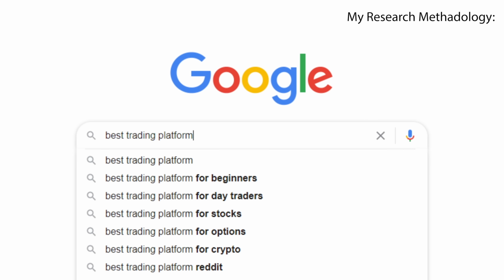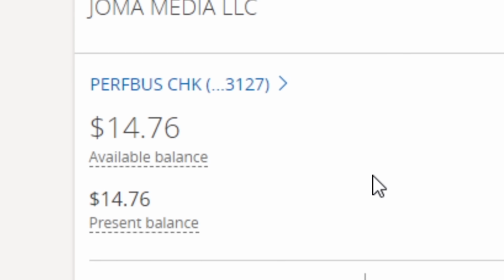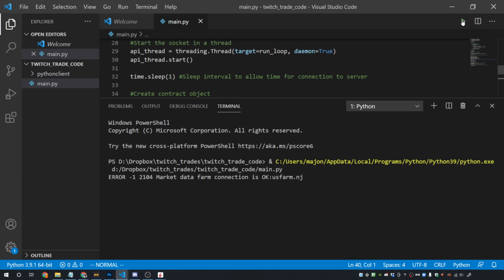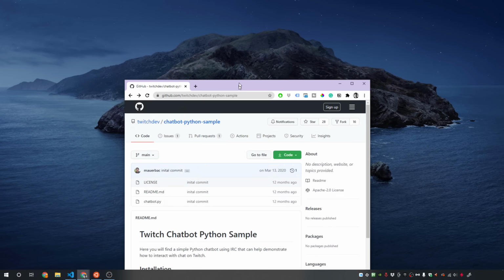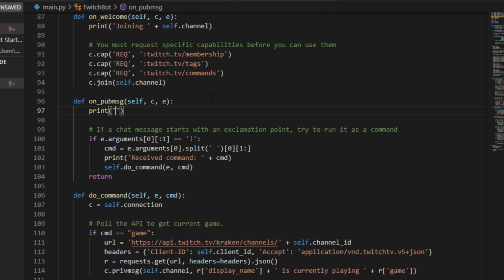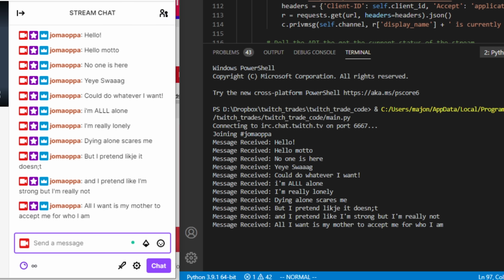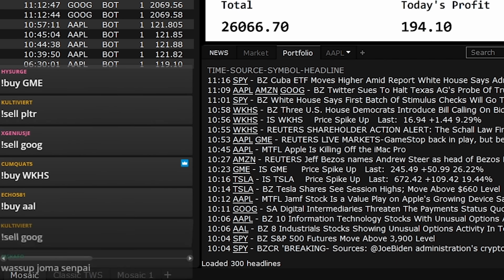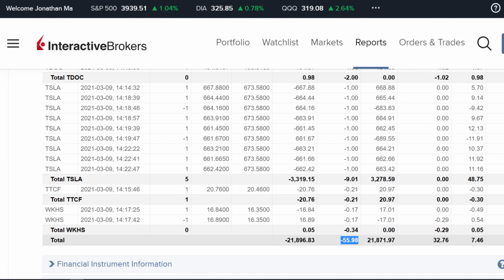I Built a Trading Bot to let Subscribers Trade $25,000 on Twitch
$25,000 down the drain. Or is it?